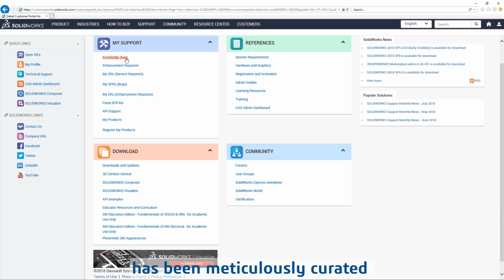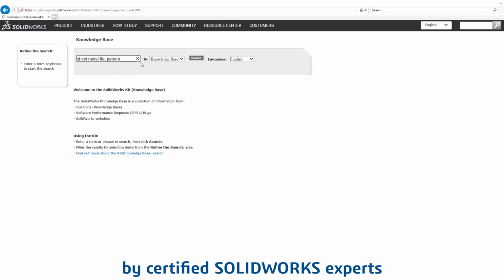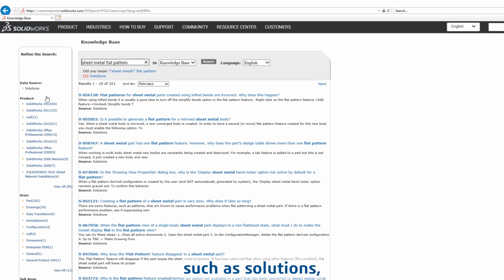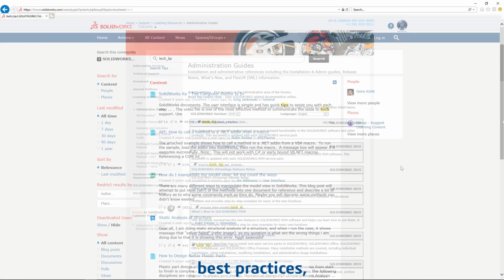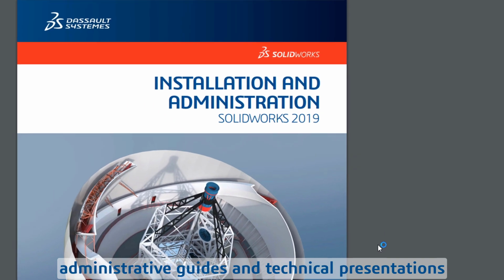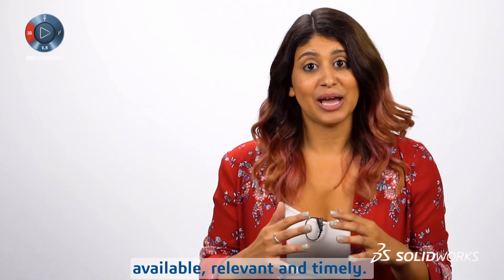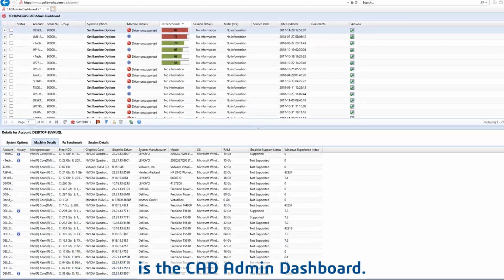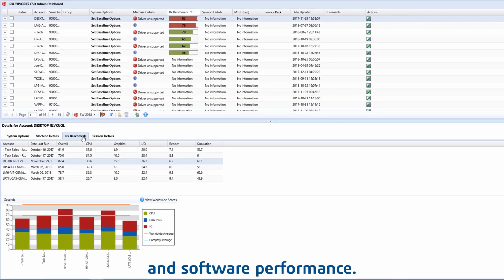Subscription Benefits: Customer Portal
Subscription Services unlocks access to critical customer portal resources. Exploring these links, you'll find resources that truly maximize your SOLIDWORKS experience.